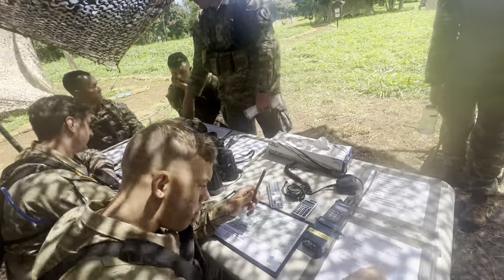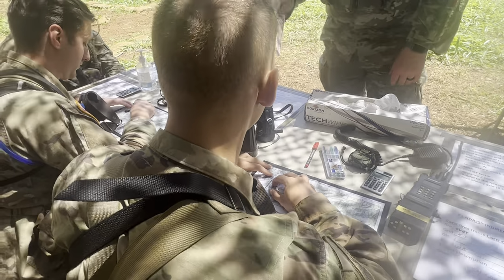Call For Fire ESB 2024 (Instruction)